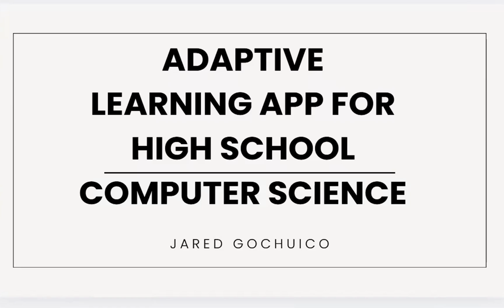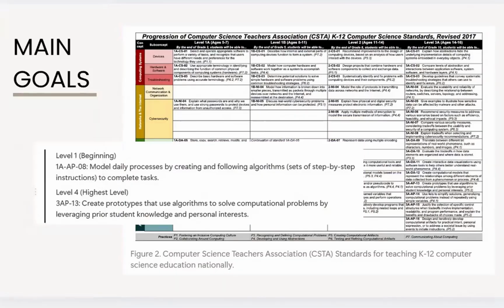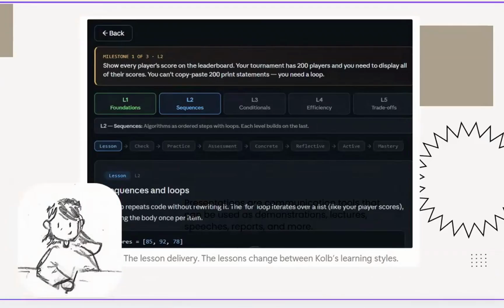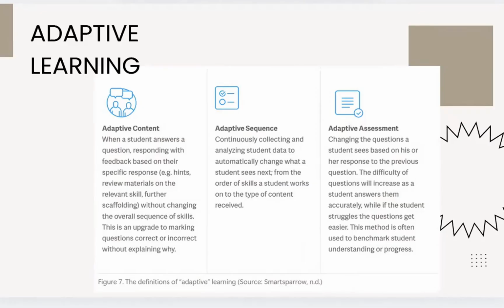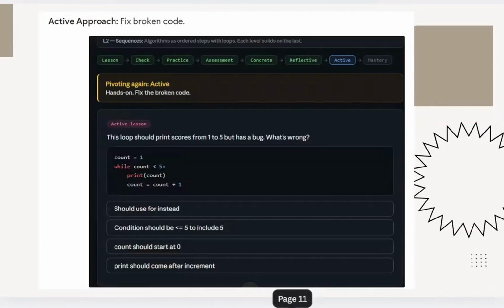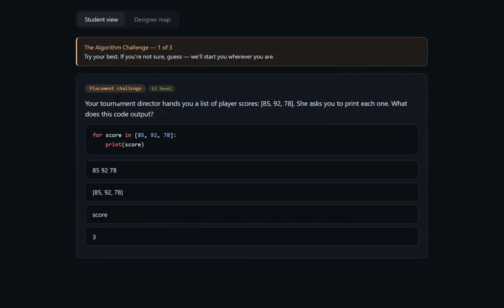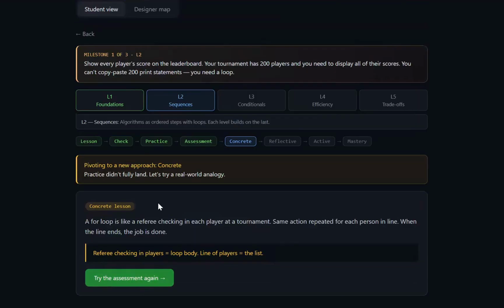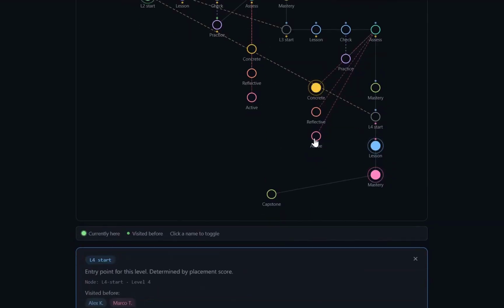I made an adaptive learning app to teach computer science